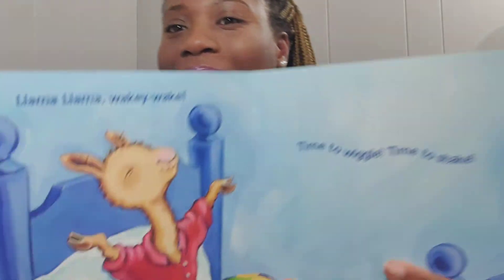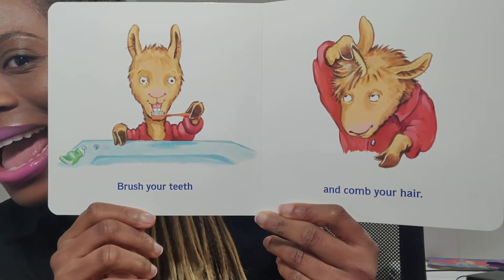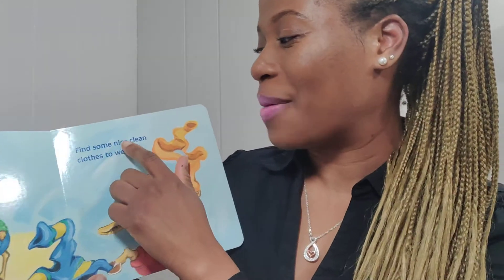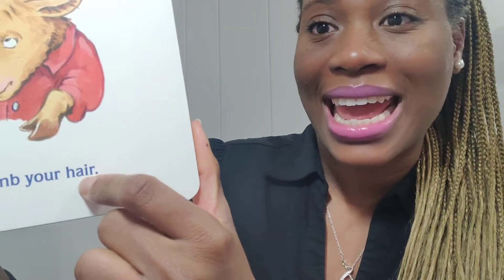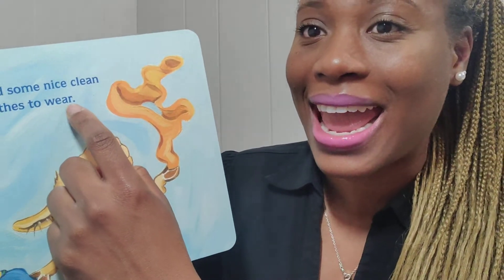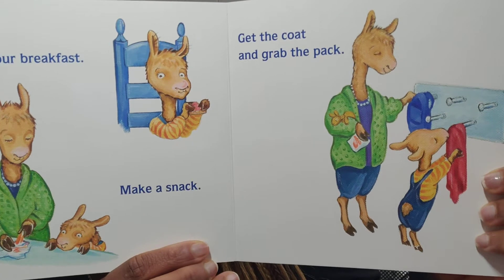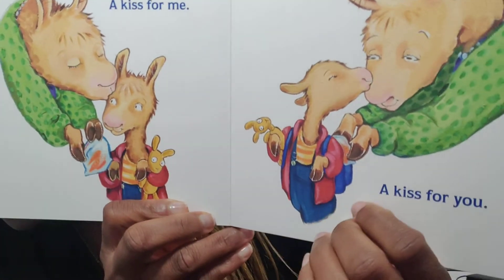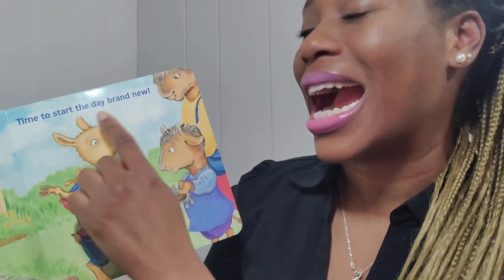LLAMA LLAMA (WAKEY WAKE!) | Children's Read Aloud | BrightSpark Book Club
Welcome to Our readaloud bookclub Series!!
Today's book is called LLama LLama (Wakey Wake) by Anna Dewdney.
We will explore and learn how rhyming words can sound the same, but can sometimes be spelled a lot differently!

* These videos were created to Inspire, Motivate and help Encourage parents of toddlers and young children throughout some of their academic and developmental milestones.

* Bright Spark Tutoring aims to provide the support that will build your child's Early Language Developmental skills in the following: [Phonological Awareness | Phonemic Awareness | Listening |Talking | Reading | Writing]